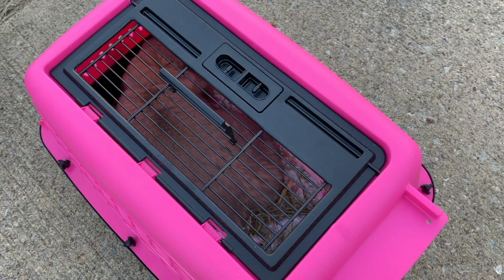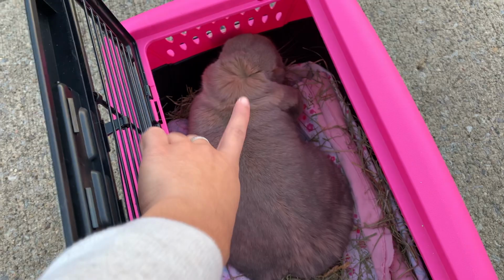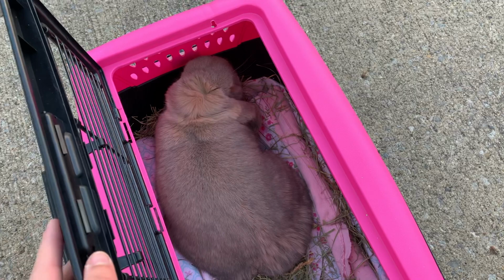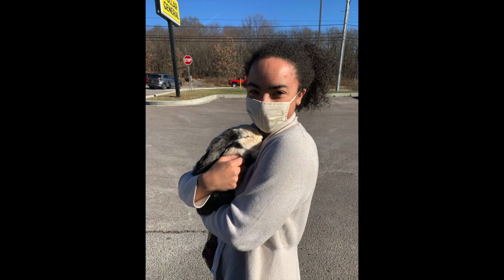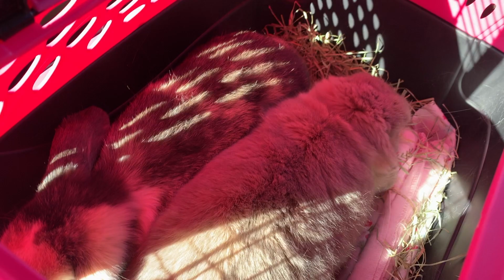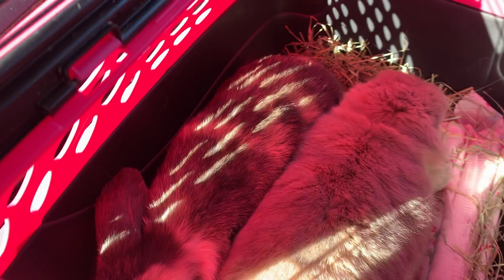MEET HEIDI : GETTING ANOTHER BUNNY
GETTING A BUNNY RABBIT // Hay bunfriends! Today we are showing you our journey of getting our bunny rabbit Heidi!! P.S. She is the reason why we changed our name, but more will come about that.
Hay everybun! To stay up to date with my latest videos on rabbit care and to just see a cute bunny, make sure to subscribe to this channel by clicking the red button up above.

ABOUT US
Milo - Cream Mini Lop, DOB: 01/20/2018
Heidi - Vienna Marked Harlequin Holland Lop, DOB: 03/20/20

*NOTE: I don’t make any money off of you using these links, I just want to show you our favorite products/stores!